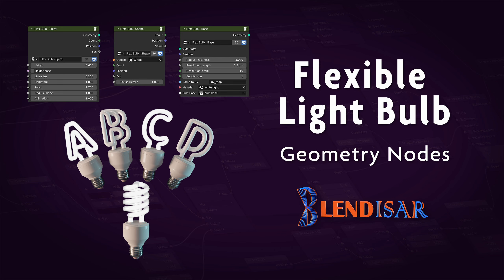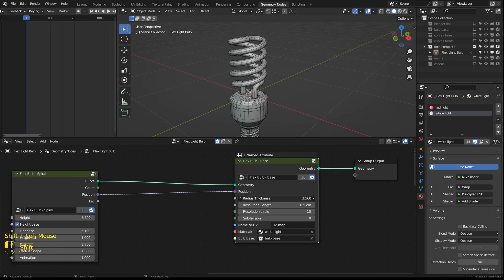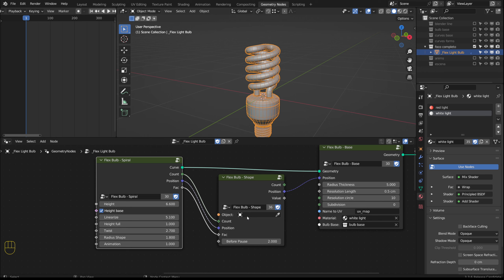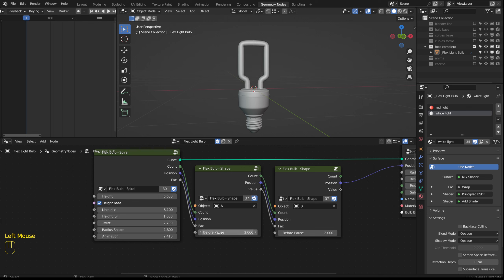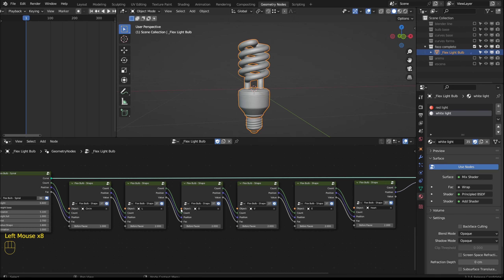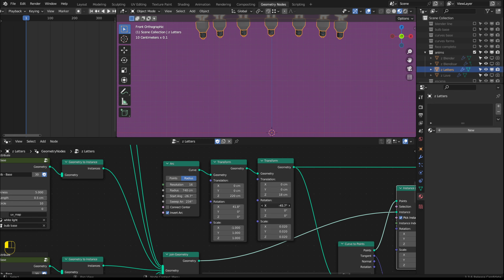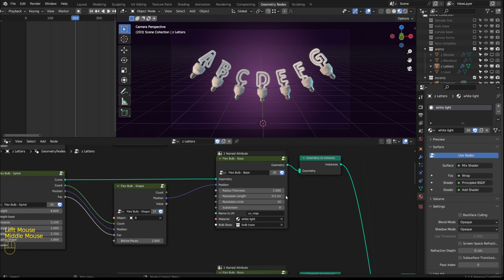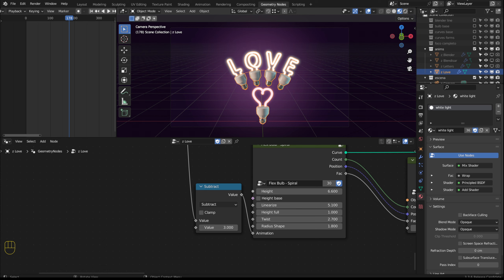Flexible light bulb - Geometry nodes - English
A demo about how to use "Flex bulb" node groups, to create a light bulb in which the light tube changes shape.

If you can and want to support me, you can do so at:

😃I appreciate all your support, as it will help me create and provide more content.

00:00 Intro
00:07 Welcome
00:17 Flexible bulb
00:34 Flex Bulb - Spiral
01:27 Flex Bulb - Base
02:42 Flex Bulb - Shape
05:37 Example - Love (in a bulb)
06:25 Emission material
07:02 Example - Separate letters
09:09 Example - Blender
09:30 Example - Blendisar
09:38 Example - Love (separate bulbs)
10:40 Final comments

Song: Alexey Anisimov - Cruise
Song: Alexey Anisimov - My Best Life